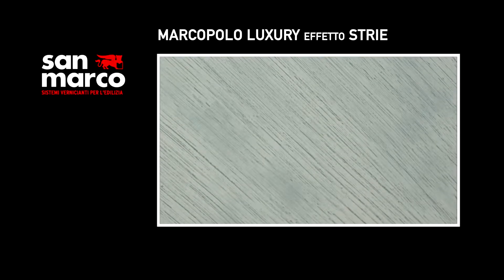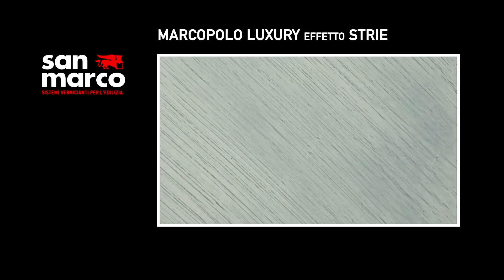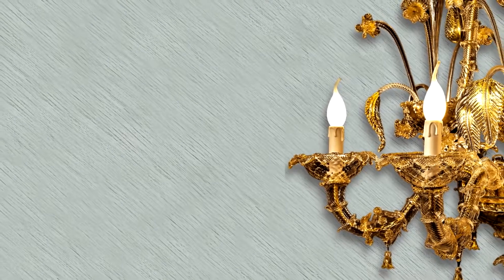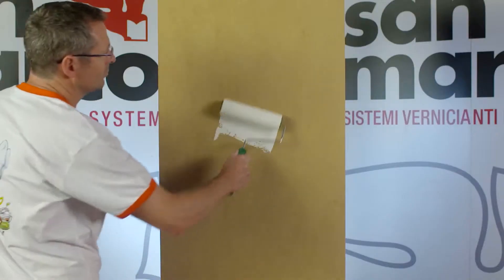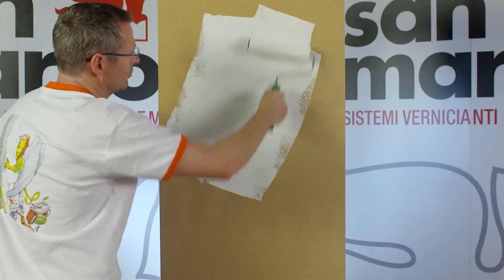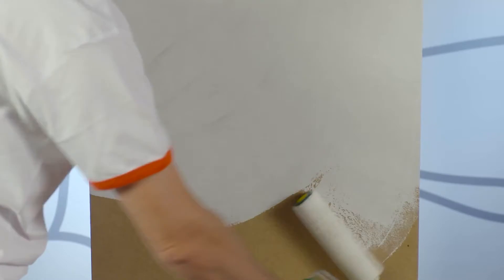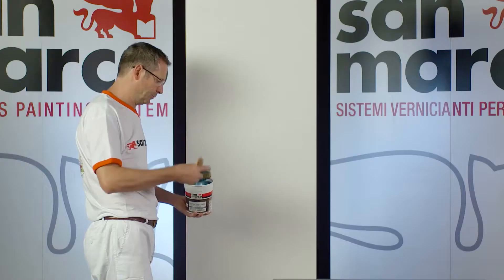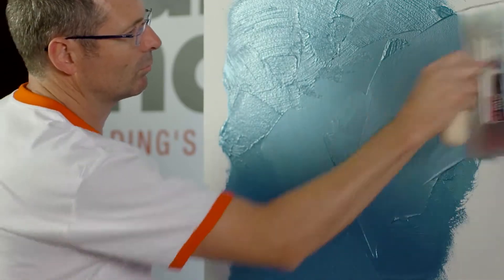Marcopolo Luxury Strie Effect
​DE ARTE PAINTS COLLECTION
MARCOPOLO LUXURY este un material de finisaj decorativ pentru interioare, cu care se pot realiza suprafeţe splendide cu un magnific efect metalizat fin, pentru spaţii plăcute şi fascinante, atât clasice, cât şi de design modern.

​Compoziţia acestuia, îmbogăţită cu pigmenţi speciali, creează suprafeţe caracterizate de puternice contraste de strălucire, variabile în funcţie de incidenţa luminii.

SHOWROOM De Arte Paints Collection :
Str. Prof. Gheorge Murgoci Munteanu 2, Sector 4, Bucuresti

Program ⏰
Luni-Vineri : 09:30 -18:00